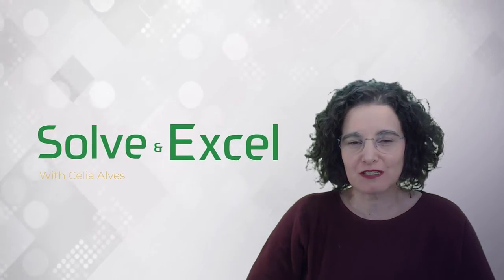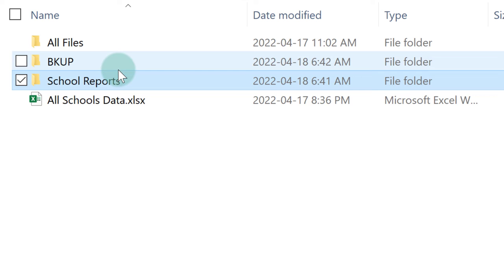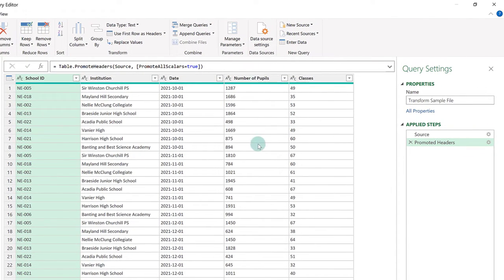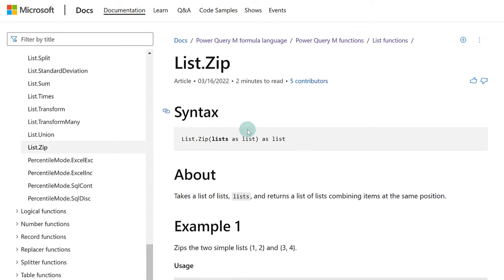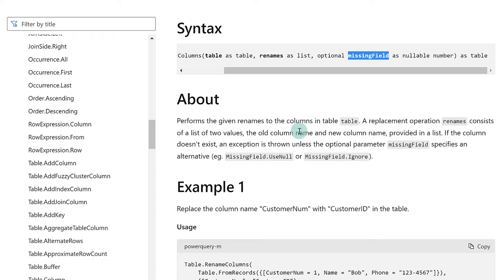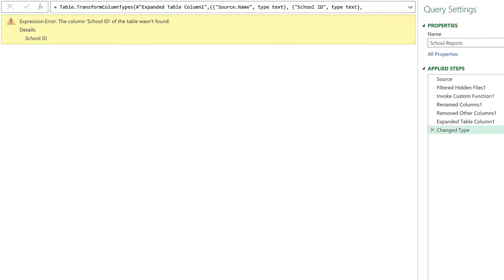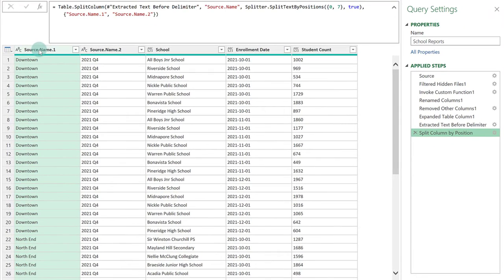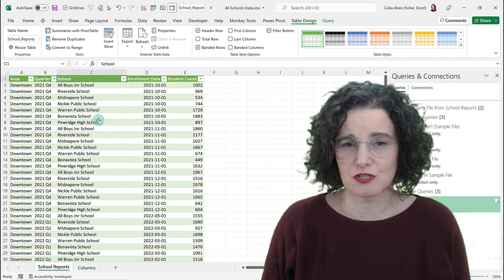How to combine in a folder multiple files with different column headers - T0030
What if you need to combine the same type of information that you receive from multiple sources, but each source sends you the Excel report with different column names? Here is one possible solution with Power Query in Excel that renames the columns in all the files in a folder to get them ready to be combined in one data table only.

Get access to the EXERCISE FILES by joining our Telegram Group

Boost your Excel skills with the best Excel books - Mr Excel Book store